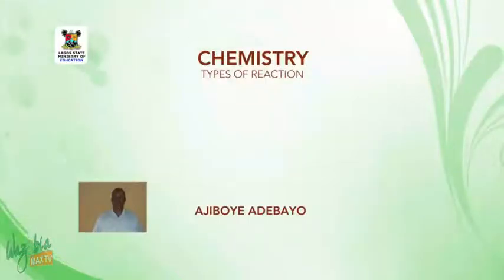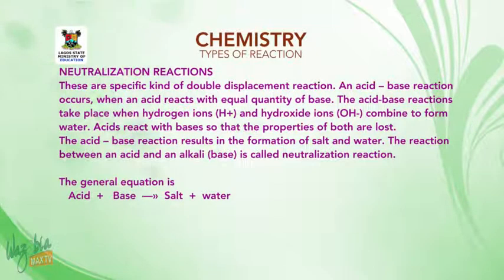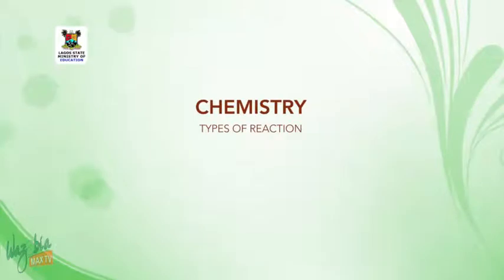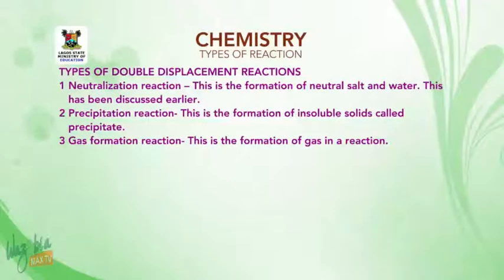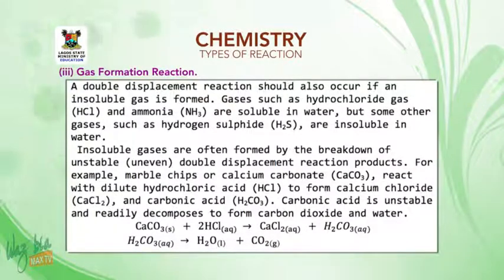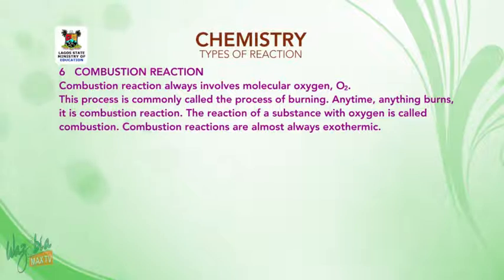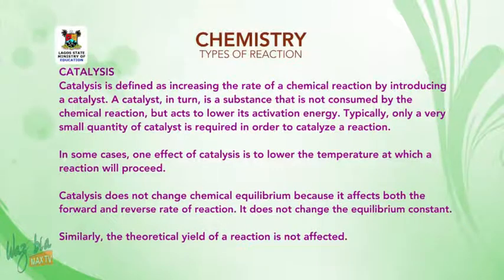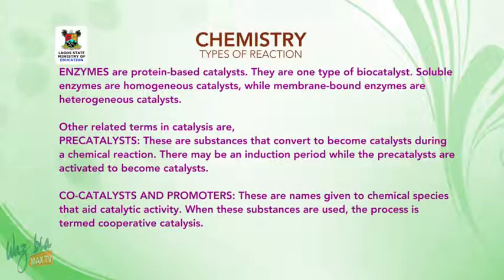SS3 TV LESSONS CHEMISTRY: TYPES OF REACTION